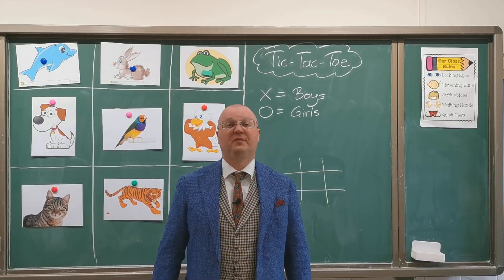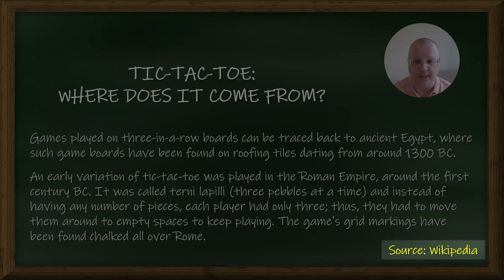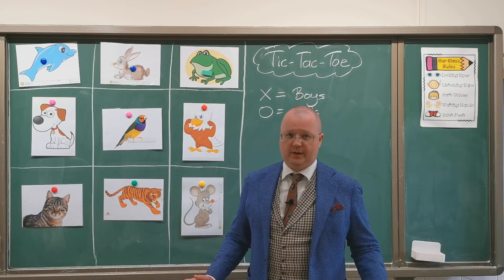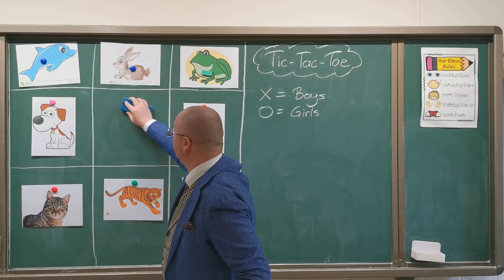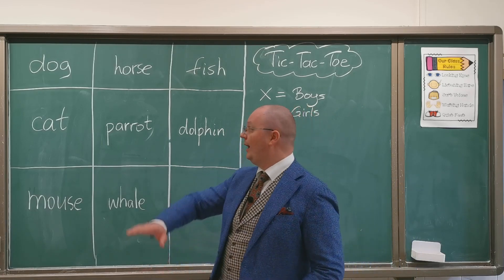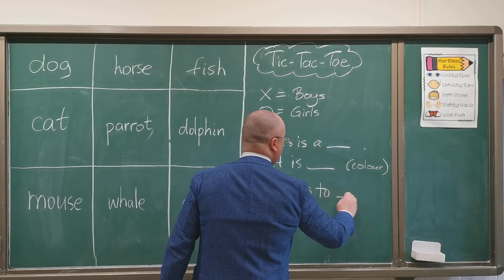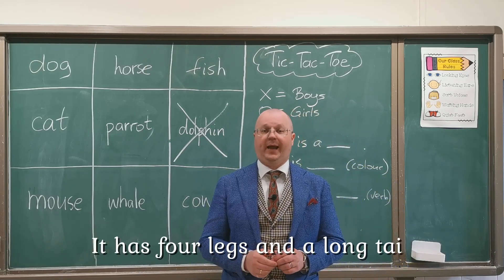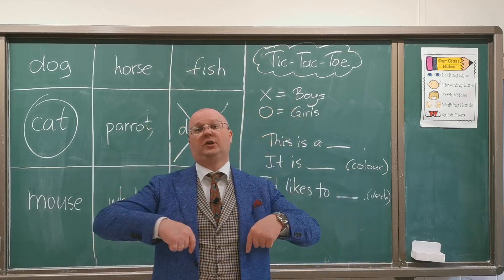Super Simple ESL Game for Young Learners: Tic-Tac-Toe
Play this popular ESL game in your classroom to practice new vocabulary words and/or sentence structures. Suitable for Grades 1-4.

I update it regularly with fun and interesting lessons!

Please only support me if you can afford it!

Happy teaching and have a wonderful day!